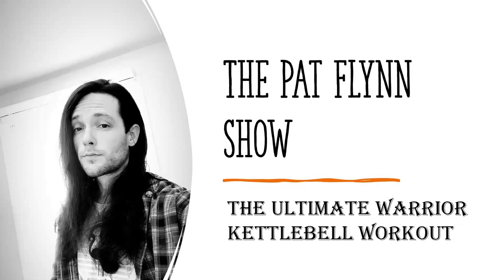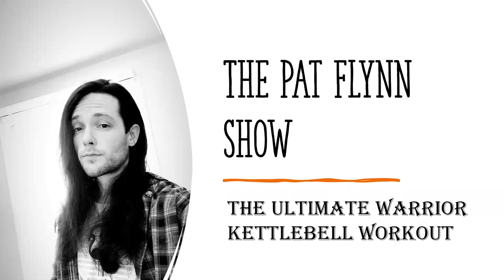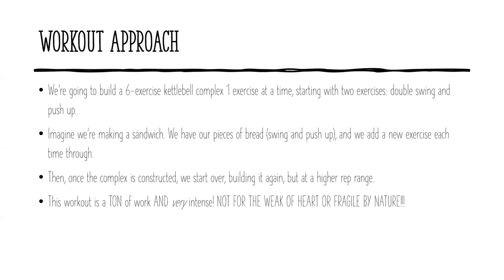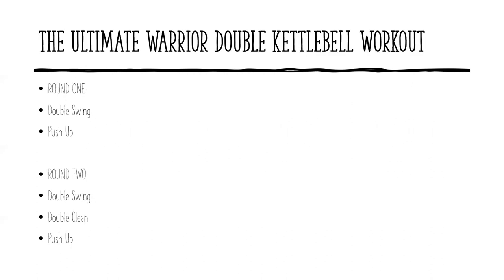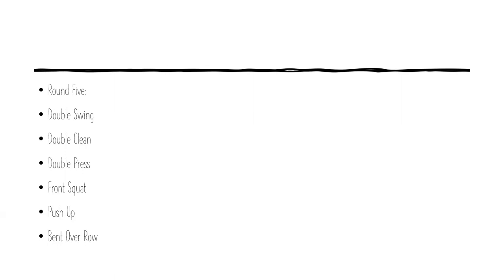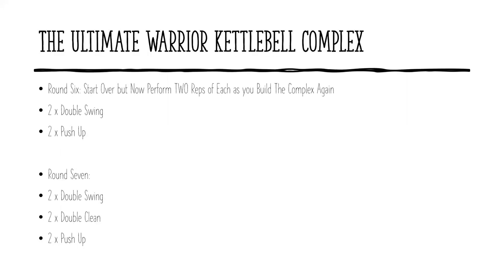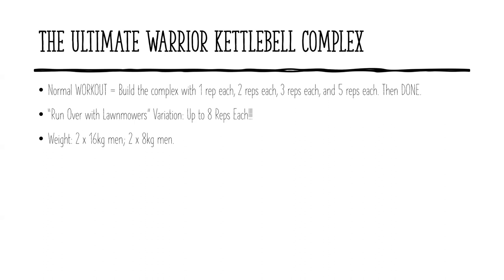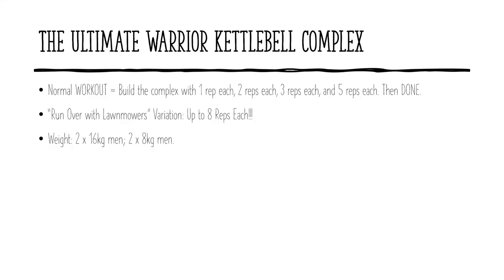The ULTIMATE Warrior Kettlebell Workout | Total Body Conditioning Complex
Pat shares one of his newest creations: The Ultimate Warrior Kettlebell Complex, as featured in his upcoming Two Sixteens kettlebell program.

Exercises include double swing, push up, double clean, double press, front squat, and bent over row (see video for how to sequence).

Please give it a shot and...